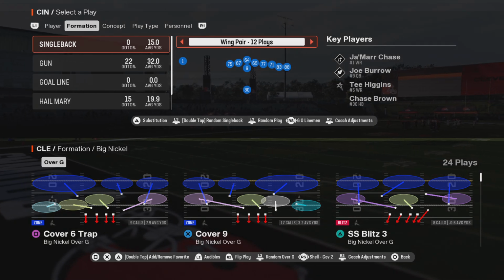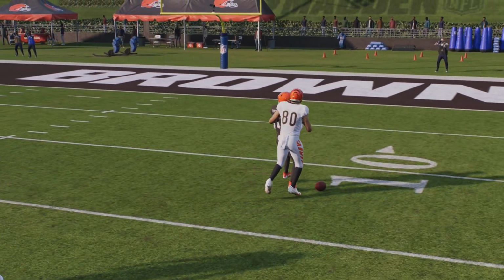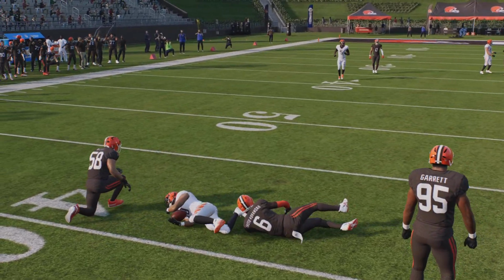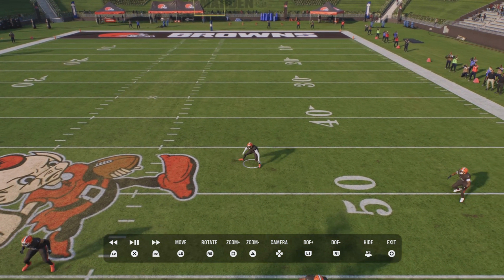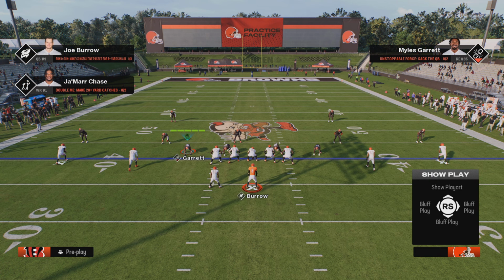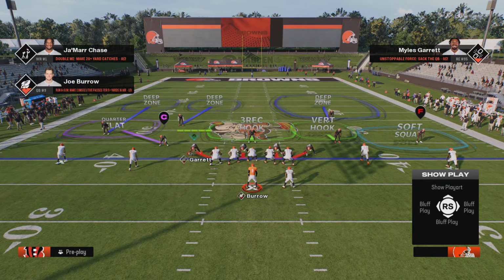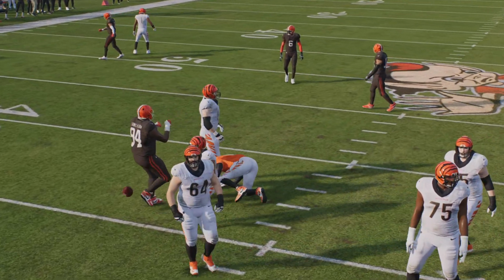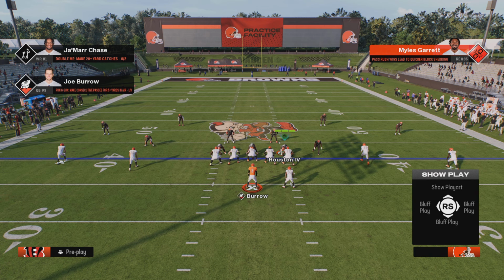Madden 25 reading coverages post snap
I am going to do what I do as I have been doing freely, but if you feel convicted to help me out you can donate below. Just know that I am going to preach about what I am convicted by God to preach and not according to what donators what me to preach. so, Only donate if you want to support what I am already preaching. Thank you.

You want to prepare for the tribulation? Stop storing up food and water and start getting ready to get your head lopped off with a smile. No joke.

The mark of the beast shows you that the dispensations have changed. You cannot be saved by grace through faith when the mark of the beast is being mandated to the whole world. Whoever takes the mark of the beast is damned with no hope of salvation. Don't be fooled into thinking you can take the mark of the beast with faith in Jesus and be saved. The time to be saved by grace through faith alone is right now; by the time the mark of the beast is mandated you will have to choose to suffer and die instead of taking it to save your soul.

Incase I get shutdown check me out on Bitchute, Rumble and MeWe with the following links.